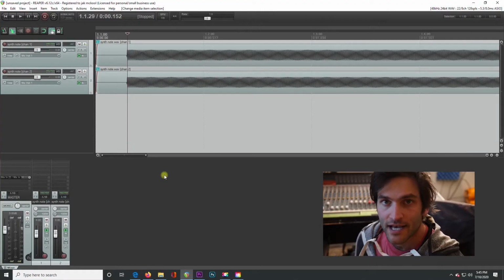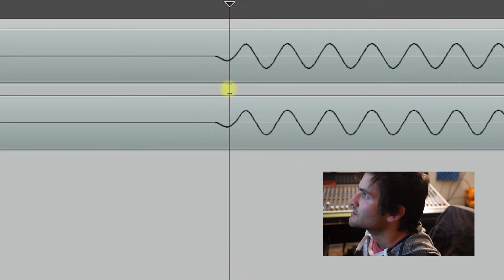Cables: Balanced vs Unbanced signal flow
Overview of three common audio cables by Jak McKool at Whalehouse Studio Cooperative.